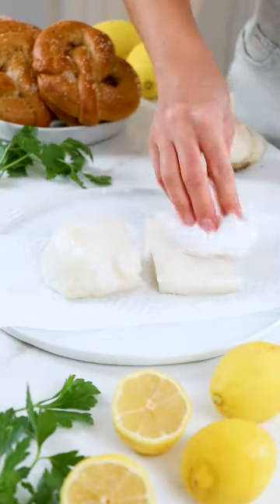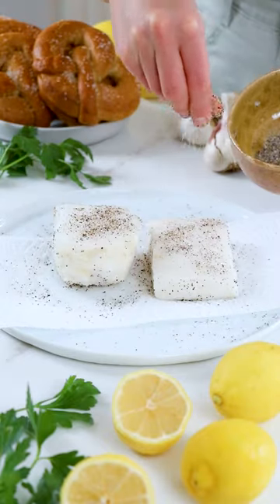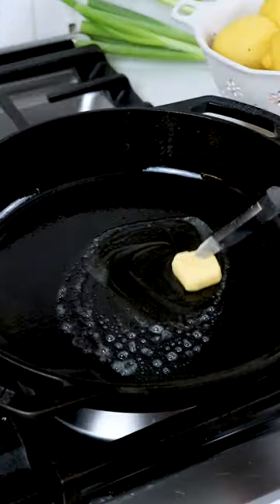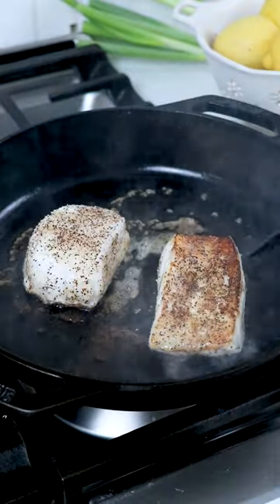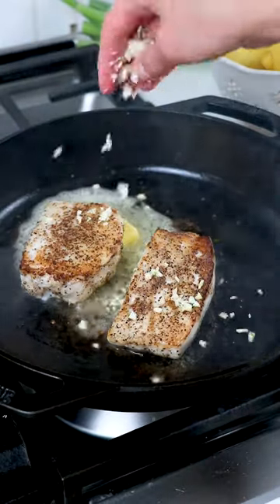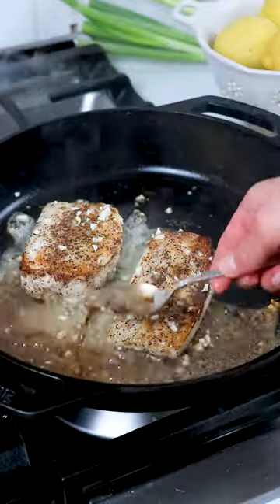Lemon Butter Pan Seared Chilean Sea Bass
Tutorial for the perfect way to cook Chilean Sea Bass!

Ingredients:
2 filets Sizzlefish Chilean Sea Bass, thawed
1 tsp. Salt
1 tsp. Black Pepper
3 tbsp. Butter, cubed
2 Garlic Cloves, minced
1 tbsp. Fresh Parsley, chopped

Directions:
1. Heat up a skillet over medium high heat.
2. In the meantime, pat dry both sides of the thawed Chilean Sea Bass, then season both sides with salt and black pepper.
3.  Add 1 tablespoon butter to the skillet.
4. Once the butter is melted, add the Chilean Sea Bass. Cook untouched for 4-5 minutes, until golden along the edges.
5. Flip the fish filets. Add the remaining butter, minced garlic, and lemon juice.
6. Baste the fish in the lemon butter sauce to finish cooking, about 4-5 more minutes, until flaky.
7. Garnish with fresh parsley to enjoy warm!

Sizzlefish Lemon Butter Pan Seared Chilean Sea Bass Tutorial by @brightmomentco